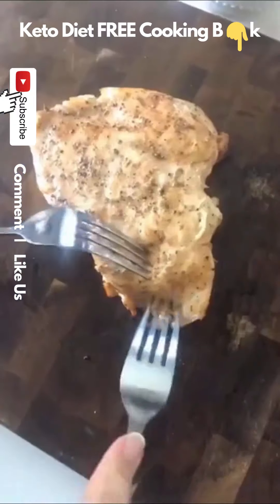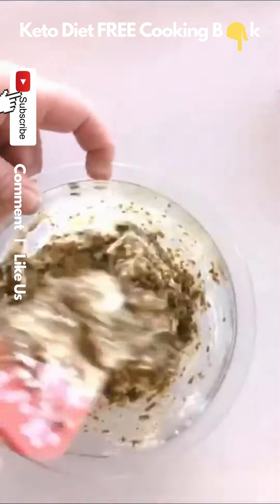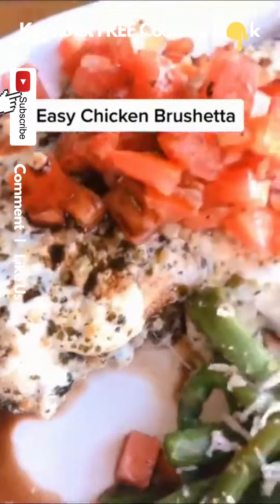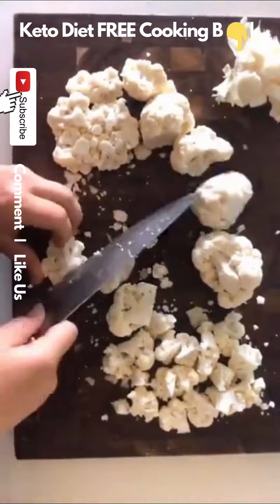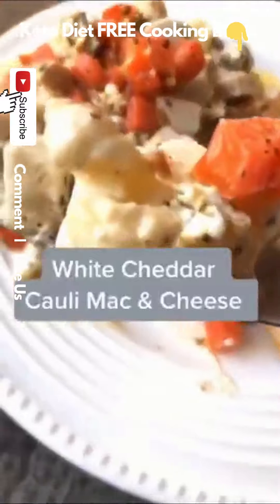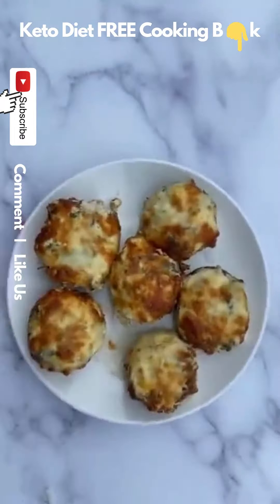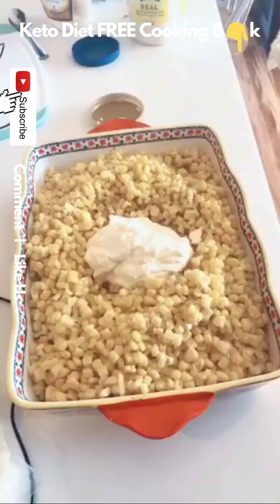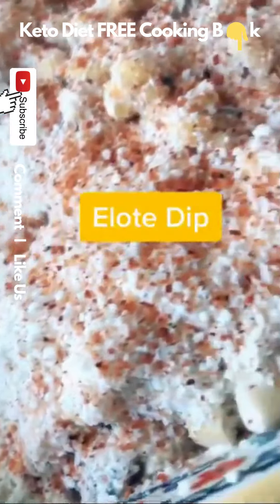Low Carb👍 Keto Diet Healthy Chicken Snack Recipe😋 Keto Snacks Plan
Low Carbs, Keto Diet, Healthy Recipes, Perfect Snacks Plan, Meal Recipes. Keto Diet is perfect for your family.

Top 12 Keto Diet Low Carbs Recipes for 2022

Giving Away FREE Copies of My New Keto Cookbook. Enjoy This Keto Plus 100+ Other Delicious Keto Bread, Cookies & Lasagna Recipes...

Crowd-Pleasing Keto Finger Foods
Crunchy, Salty, and Savory Keto Snacks
Mouthwatering, Sweet Keto Treats
Asian-Inspired Keto Favorites
Keto Favorites
Salty, Crunchy, 100% Keto Snacks that Taste Like the Real Thing

Low Carbs,
Keto Diet,
Healthy Snacks,
low carb meal,
low carb recipes,
how to start keto,
low carb diet,
diet food,
keto recipes,
whole30 keto,
diet food recipes,
no carb meals,
healthy carbs,
easy keto meals,
low carb keto,
best keto recipes,
easy keto recipes,
keto paleo diet,
keto diet recipes,
best keto snacks,
best keto meals,
keto diet dinner,
keto easy recipes,
easy keto lunch,
keto meal ideas,
keto meals,
keto meals easy,
keto foods meals,
atkins,
low carb veggies,
all things keto,
keto meal prep,
keto dinner,
no carb,
best low carb diet,
no carb diet,
keto diet dinner recipes,
keto recipes dinner ketogenic diet,
keto meat,
keto before and after pictures,
atkins diet,
keto must haves,
protein diet,
keto diet recipes dinners,
no carb diets meals,
keto paleo recipes,
recipes keto,
diet plans,
snacks on keto diet,
keto recipes easy ketogenic diet,
how to eat keto,
keto sauces,
keto diet recipes easy,
eating out keto,
keto results before and after,
high protein low carb,
carb free diet,
keto dinner ideas ketogenic diet,
keto quick meals,
what to eat on keto diet,
keto diet foods,
diet keto,
keto for pcos,
keto for vegetarians,
keto foods,
keto cooking,
keto diet for vegetarians,
easy keto,
kito diet,
low carb meals keto,
keto meal plan,
easy keto plan,
keto day 1,
what is keto,
how to keto,
keto veggies recipes,
hflc recipes ketogenic diet,
instapot keto recipes,
low carb and sugar diet,
clean keto,
keto breakfast on the go,
ketp diet,
keto paleo,
keto diet meal prep,
instapot low carb recipes,
easy keto meal plan,
how to start a keto diet,
keto diet benefits,
healthy keto recipes,
keto recipes ketogenic diet,
keto diet vegetables,
keyo diet,
keto quick snacks,
healthy keto,
keto eating plan,
keto week 1,
atkins diet recipes,
keto diet lunch ideas,
keto diet drinks,
pescatarian diet,
what is a keto diet,
ketosis diet,
snacks for keto diet,
keto macros,
vegan keto diet,
keto meal plan easy,
simple keto recipes,
ketosis,
lchf recipes ketogenic diet,
keto doet,
keto diet lunch,
keto for kids,
keto rules ketogenic diet,
how to keto diet,
vegetarian keto diet,
easy keto diet plan,
keto vegetarian recipes,
low carb eating plan,
keto vegetables,
keto recipes vegetables,
30 day keto meal plan,
keto weight loss,
the keto diet,
keto diet meals,
keto diet vegetarian,
what is keto diet,
alcohol on keto diet,
vegetarian keto,
keto eggs,
keto diet for kids,
keto diet desserts,
low carb diet food list,
what is ketogenic diet,
how to do the keto diet,
keto simple,
keto work lunch,
keto diet snacks,
keto diet macros,
keto friendly vegetables,
top keto recipes,
keto diet recipies,
keto diet sweets,
pumpkin keto recipes,
keto shopping list,
low carb diet plan 21 days,
keto snacks,
keto and exercise,
keto bread,
keto diet ideas,
keto list,
ketos diet recipes,

Cheddar Cheese Omelette

Turkey Meatloaf Muffins
Spinach tomato meatza pizza
Slow Coocker Chicken Legs and thighs